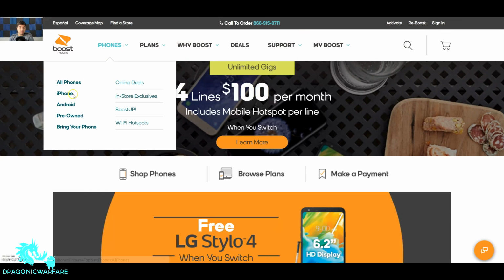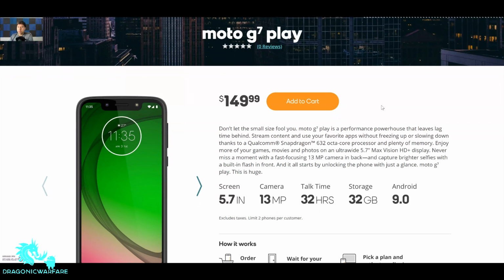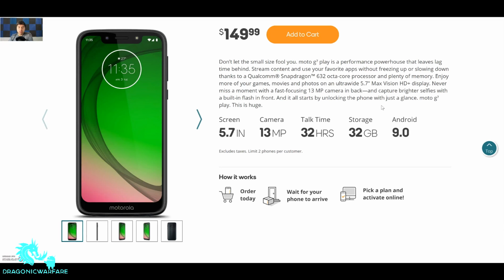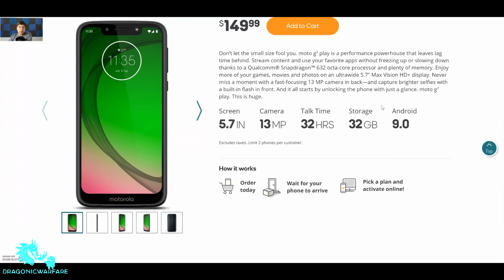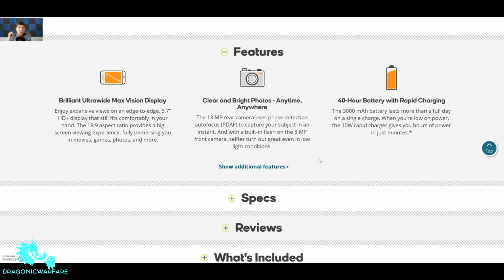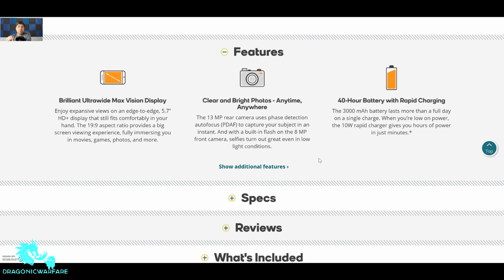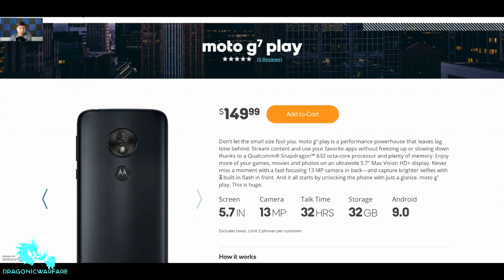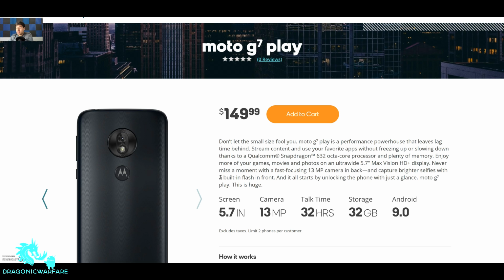Moto G7 Play New Boost Mobile Phone// Great Specs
boost mobile has just released a new smartphone, the new moto g7 play and wow are these specs amazing for this price.